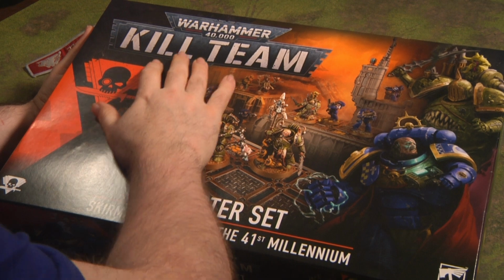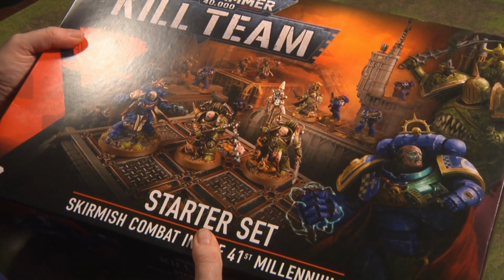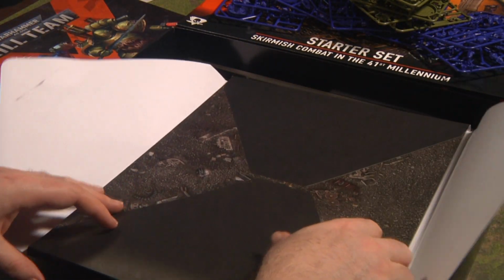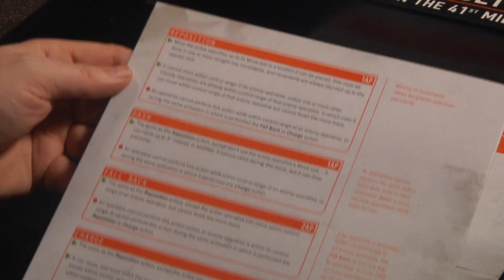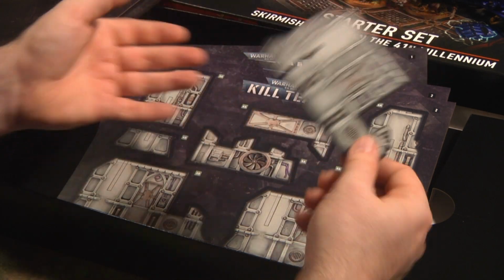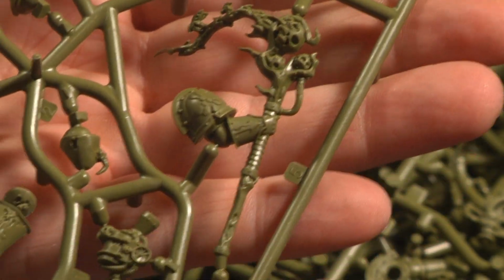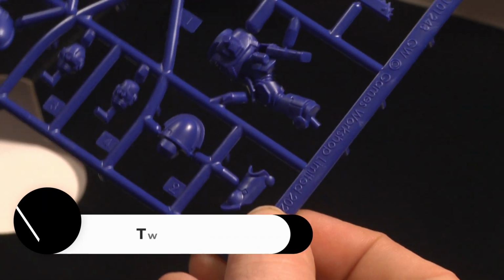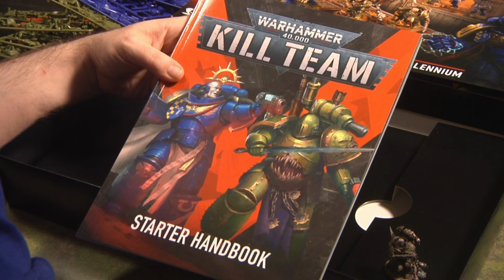Warhammer 40,000 - Kill Team: Starter Set (2024) - Unboxing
The Lucky Roll is the home of the best board game reviews, news, competitions  and discussion. We cover everything from The Game of Life to Gloomhaven, and everything in between. Our most popular videos include content related to Fallout the board game, Dune, Cosmic Encounter, Battlestar Galactica, Warhammer, Star Wars Imperial Assault, This War of Mine and many more.
We want to hear from you, so please post your comments and questions below. We’re also on the following social media, so please join us there: